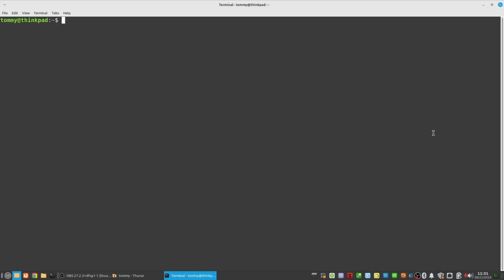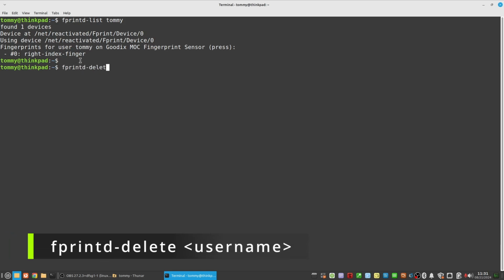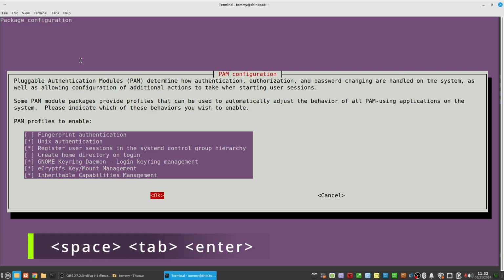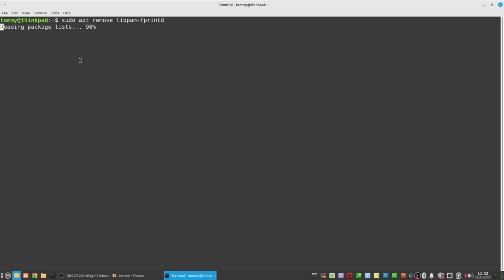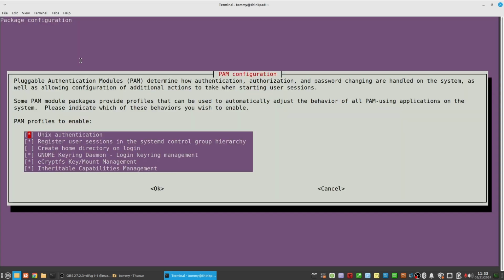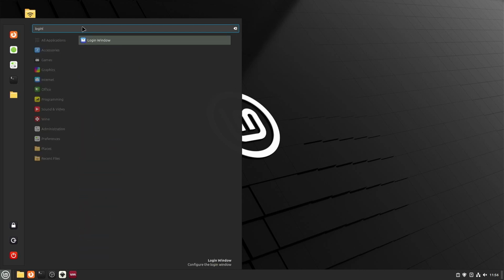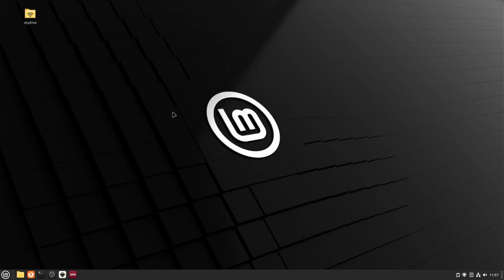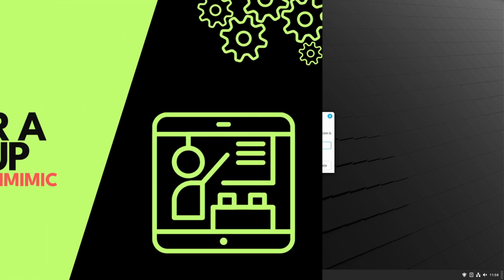How to configure AUTOMATIC user LOGIN in LINUX MINT (and/or remove FINGERPRINT scanning)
Learn how to set up automatic login in Linux Mint and/or disable fingerprint authentication with this step-by-step guide.

00:00 Intro
00:19 Background
00:50 Disable and remove fingerprint scanning
02:53 Enable automatic user login